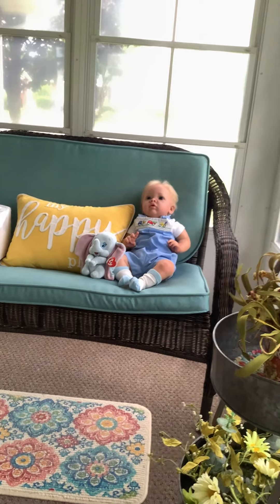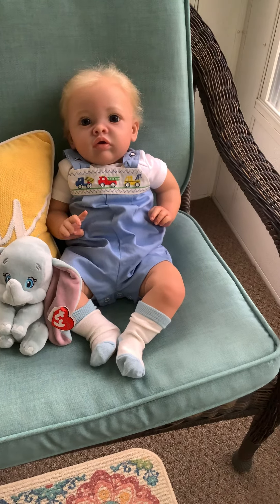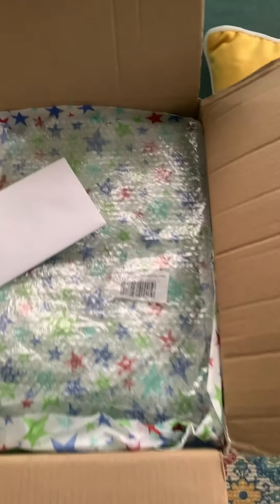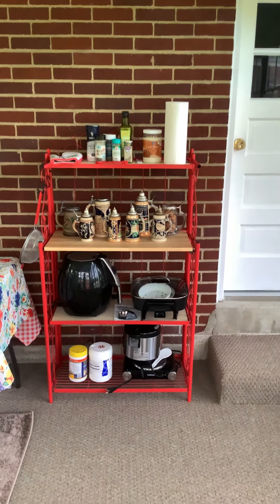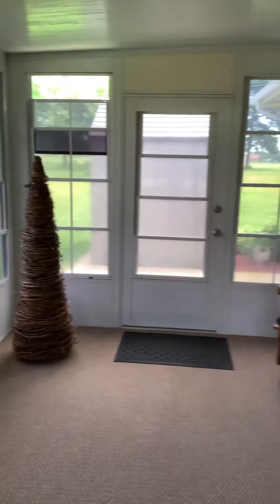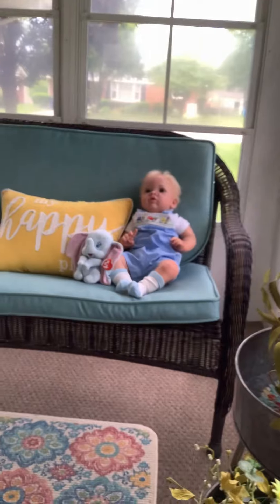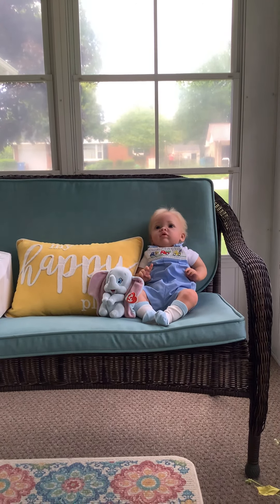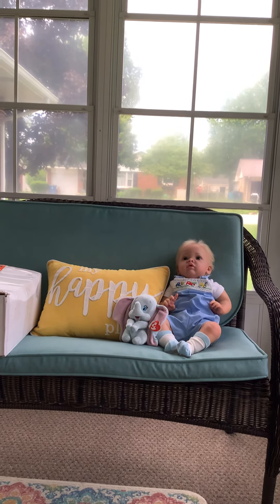sobluedollysunday. Quick tour of sunroom with Bennett & daily devotional.